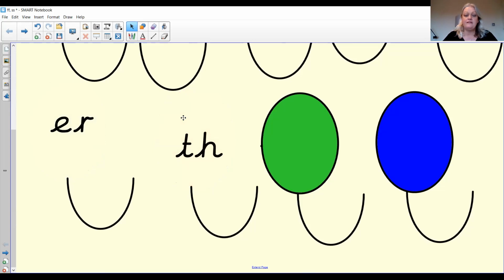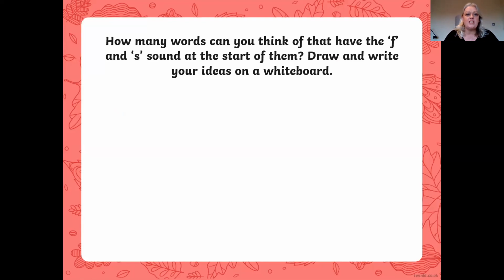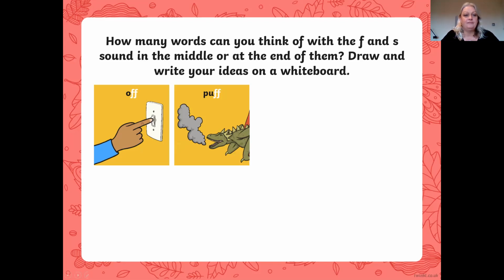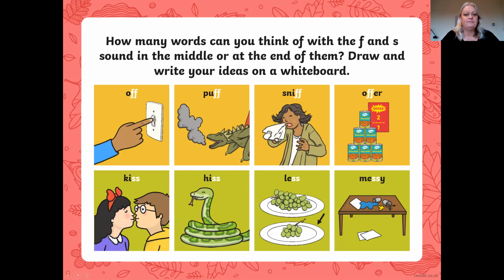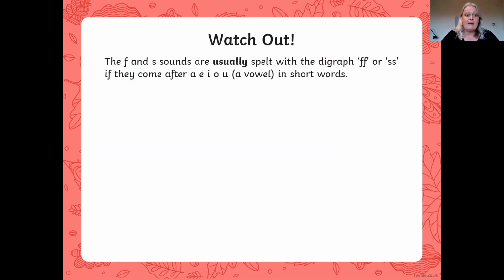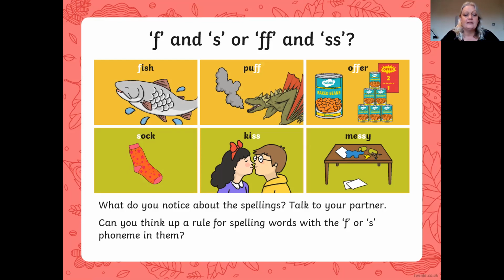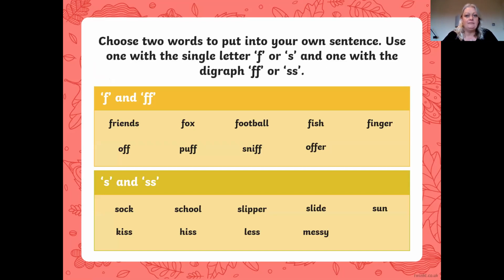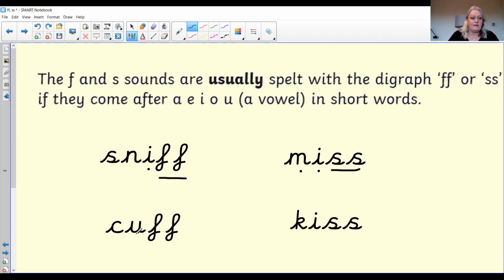Spelling f,ff,s,ss Monday 8th February